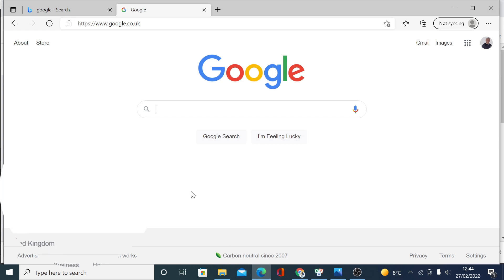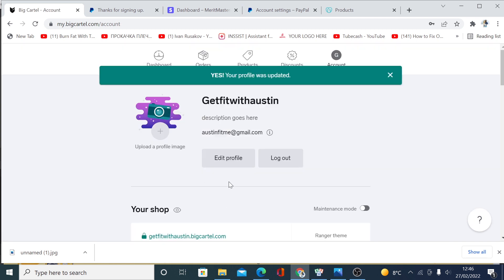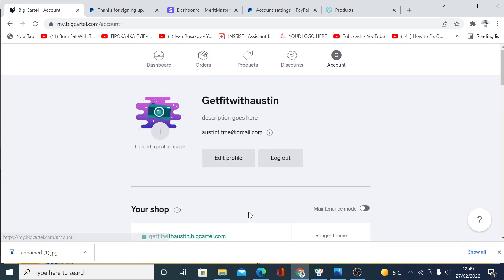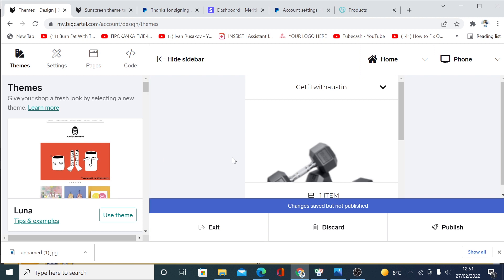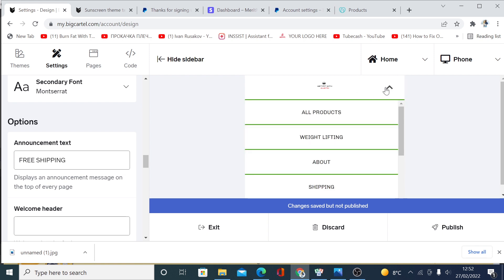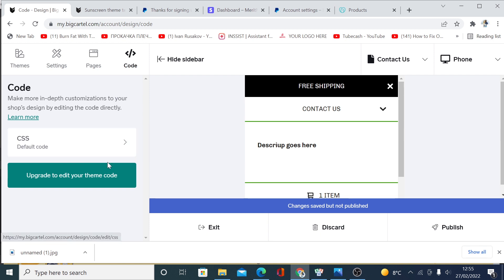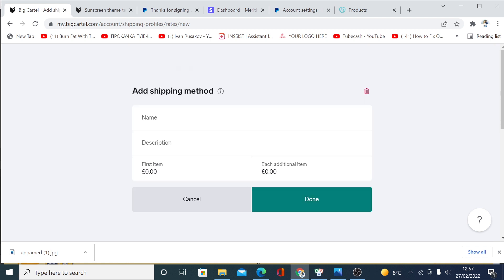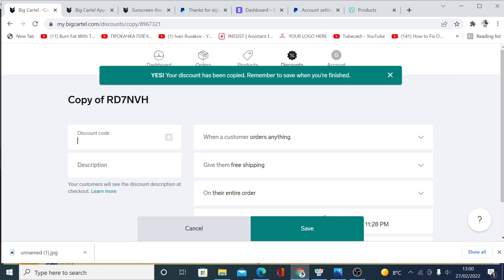How to Make Ecommerce Website For Free +💰 Payment Gateways | Google Sites Alternative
In this Google sites alternative Tutorial, I will show you how to make ecommerce website for free. If you are looking to start an online store, this free ecommerce step by step website tutorial is for you. I will show you how to use this google sites alternative to build a fully functioning ecommerce shop including payment integration for free but without using Shopify.

📍✅ If you are in a rush and looking for a super quick and efficient solution to build your website, take advantage of pre-built Merit Mastering templates and receive a 95% discount.